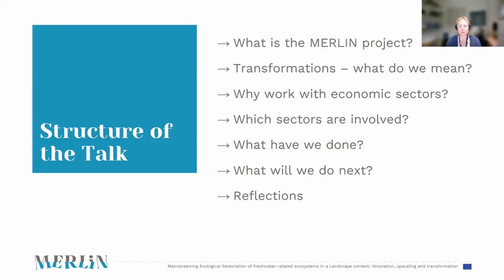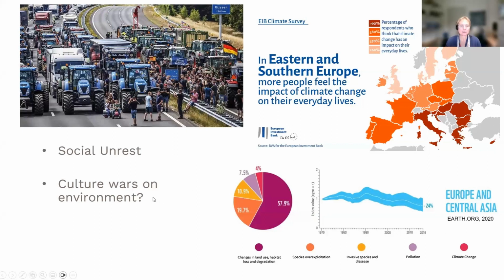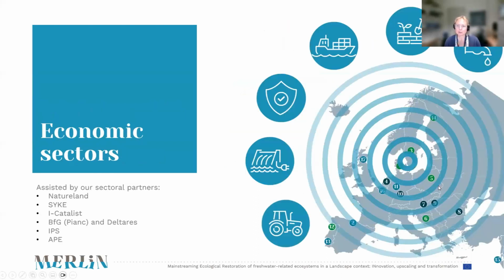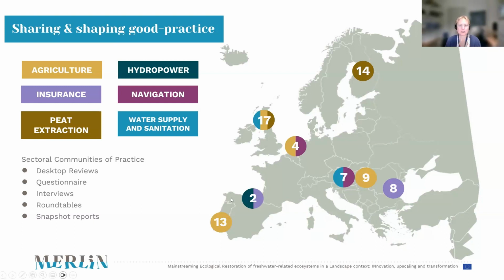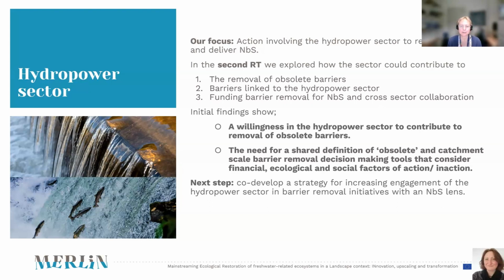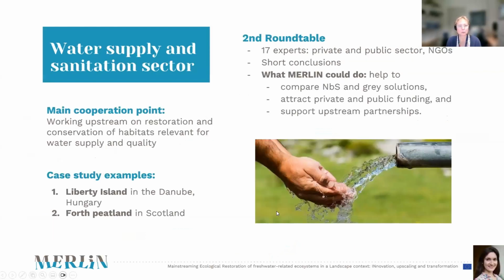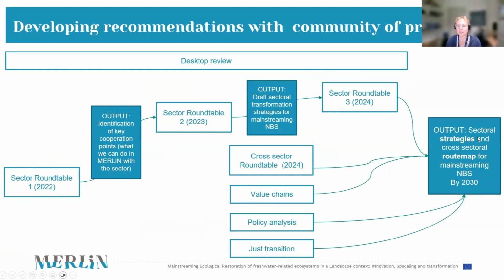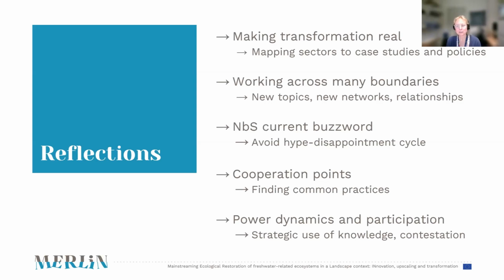MERLIN webinar #16: Transforming Freshwater Restoration through Nature-based Solutions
Kirsty Blackstock (James Hutton Institute): Transforming Freshwater Restoration through Nature-based Solutions – Working with Six Economic Sectors

MERLIN aims to mainstream freshwater restoration through the concept of Nature-based solutions. This means tackling societal challenges through working with nature, for the benefits of people and biodiversity. Part of the transformative process is to try to work with economic sectors to identify opportunities for them to support restoration and NbS rather than opposing restoration as contrary to their business interests. These sectors are: Agriculture, Hydropower, Insurance, Inland Navigation, Peat Extraction and Water Supply & Sanitation. This webinar will introduce the approach taken in MERLIN and what we’ve achieved in the first two years of the project; as well reflecting on what we’ve learnt along the way about the challenges to working at scale with such diverse actors.

For a preview of the material that will be covered, please see our briefings or listen to the podcast.: